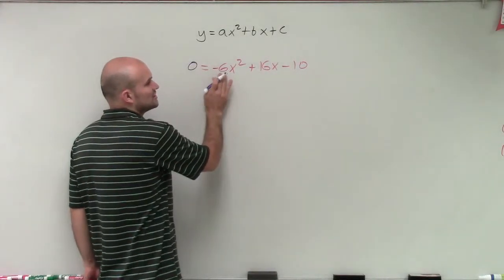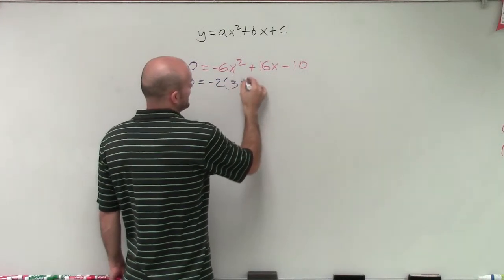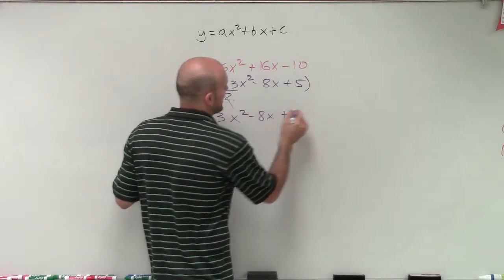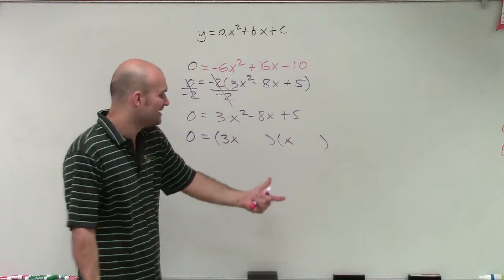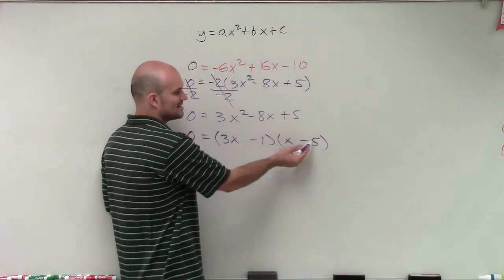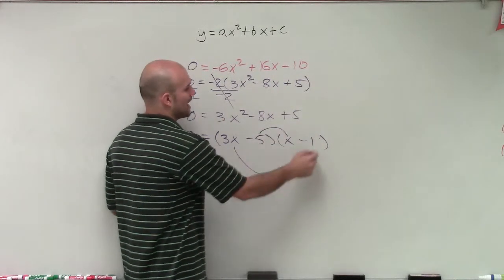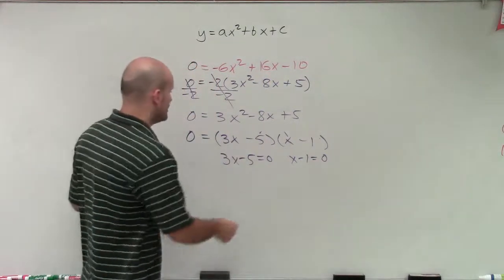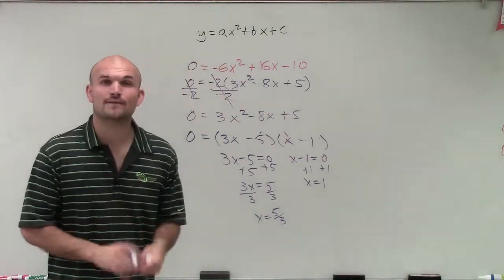Factoring out a GCF then factoring using various methods